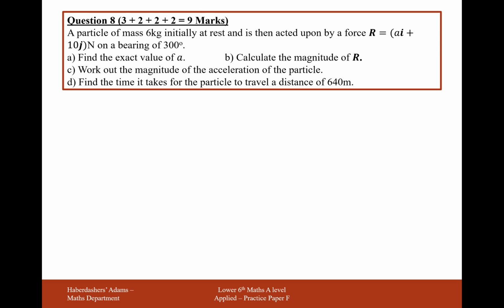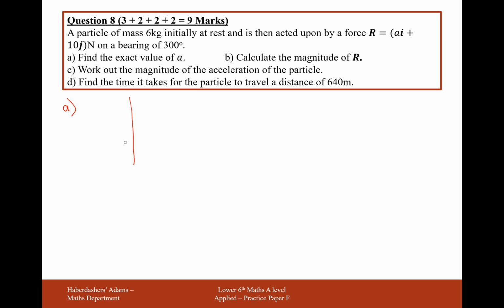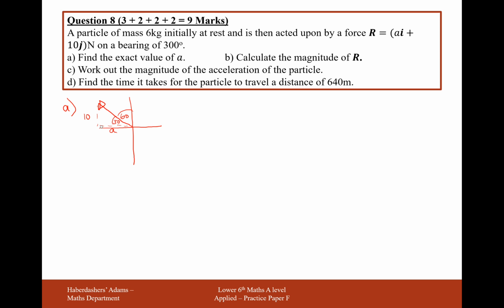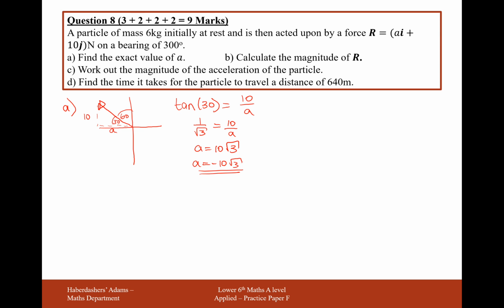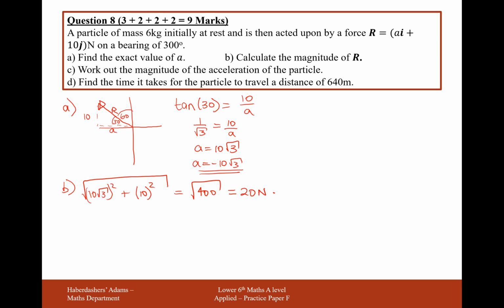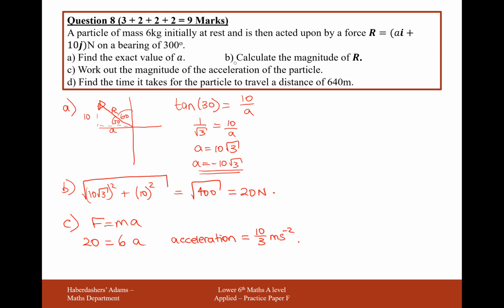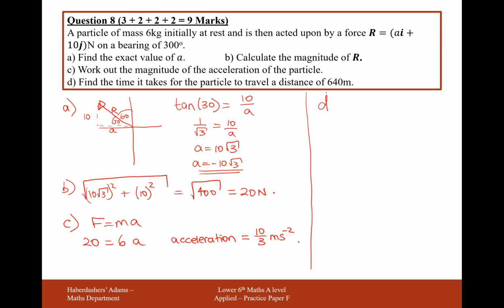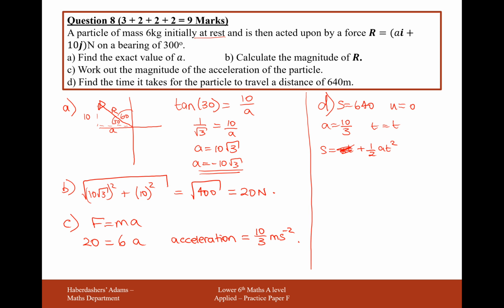AS Maths - Applied - Practice Paper F - Q8